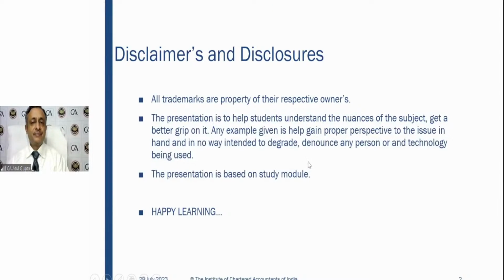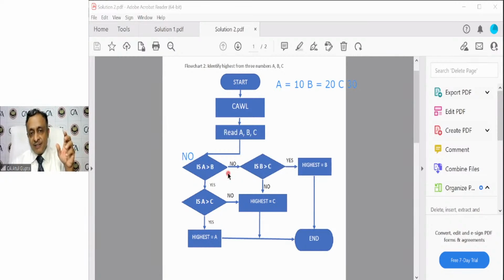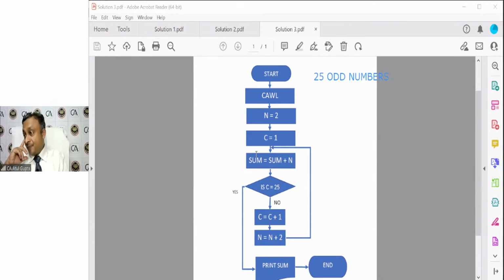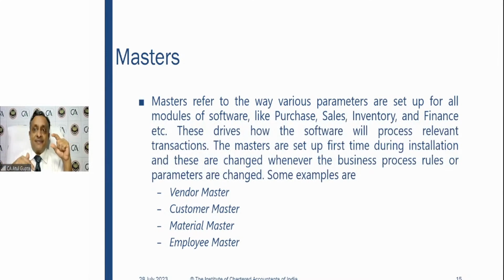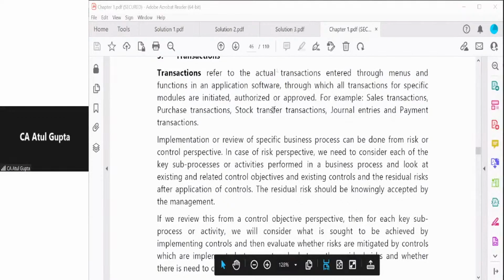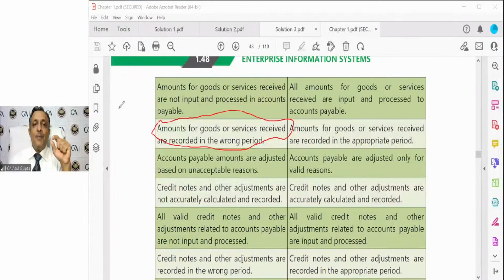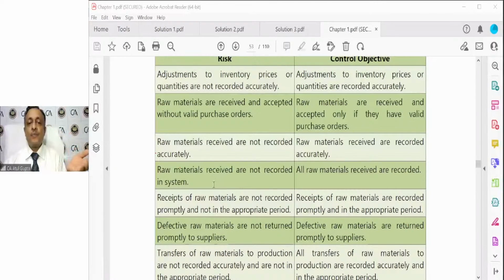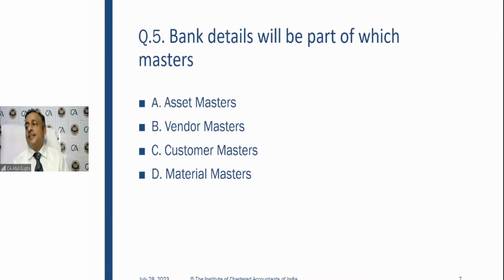Intermediate Paper 7A: EIS | Topic: Ch-1: Automated Business Processes...| Session 2 | 28 July, 2023